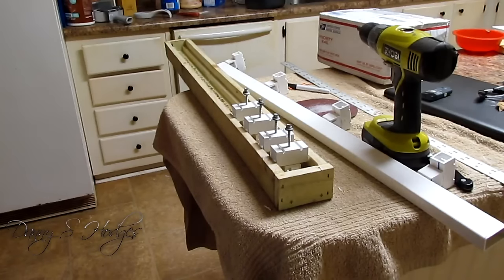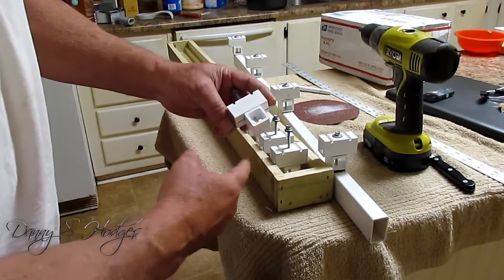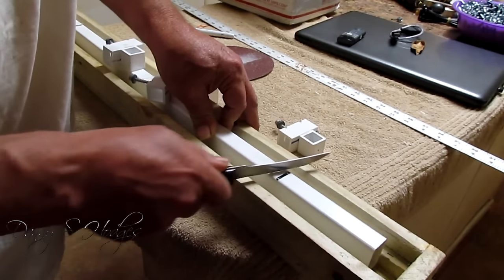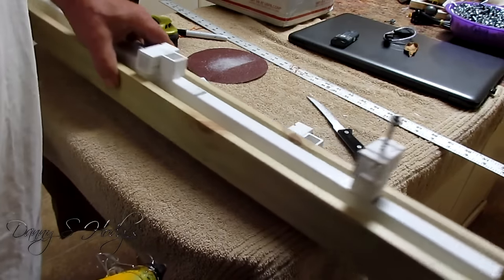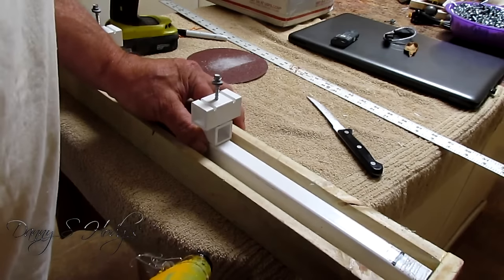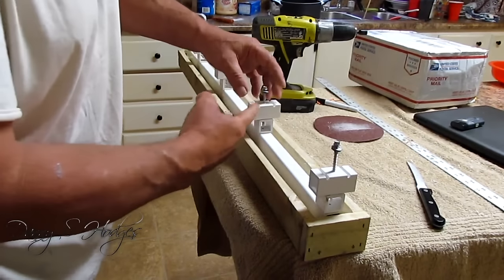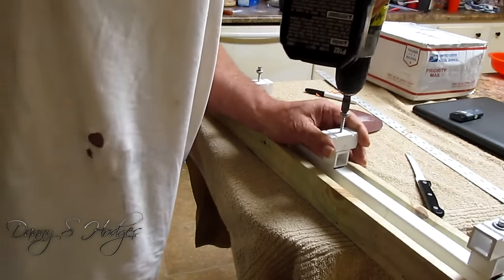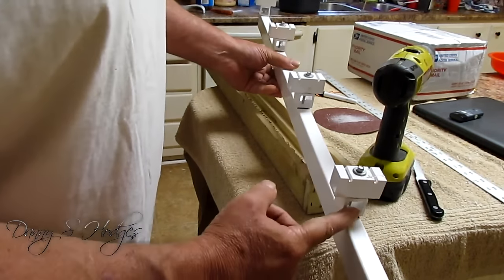Installing The Update For Ultimate TV Antenna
In this video I will show you how to Installing The Update For Ultimate TV Antenna. Danny S Hodges